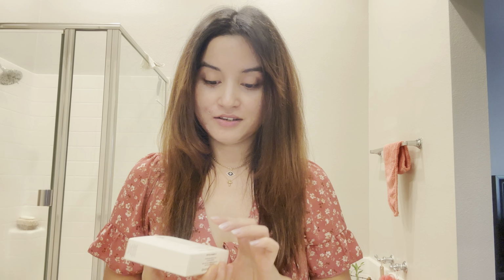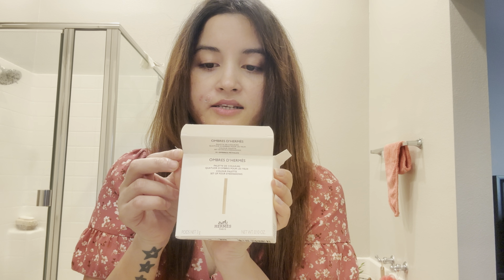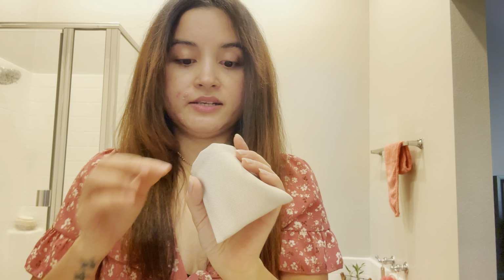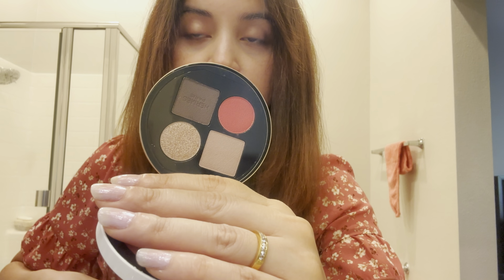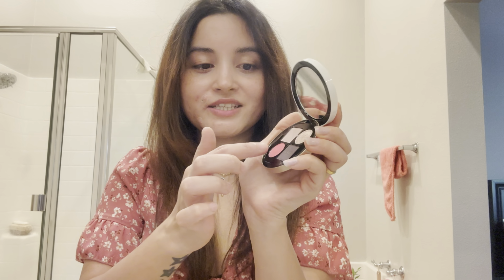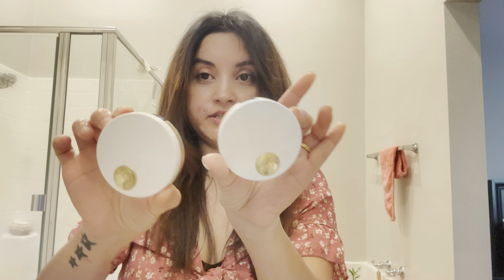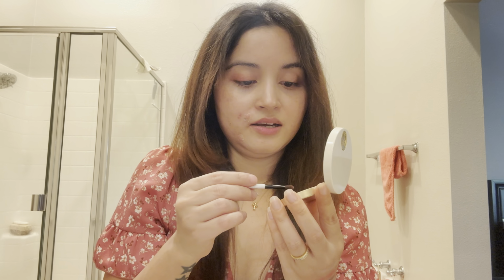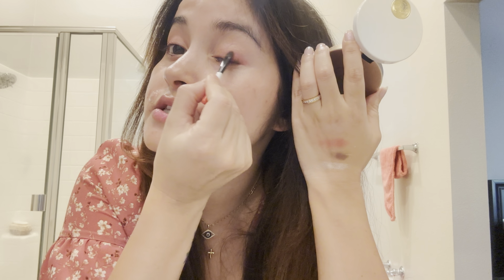New Hermes Ombres d'Hermes Eye Shadow Quartet / Unboxing